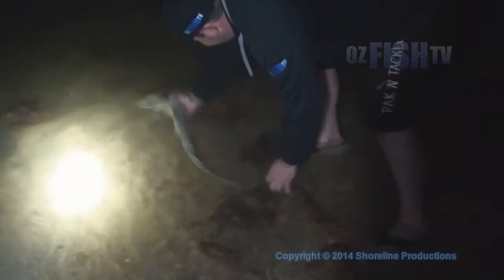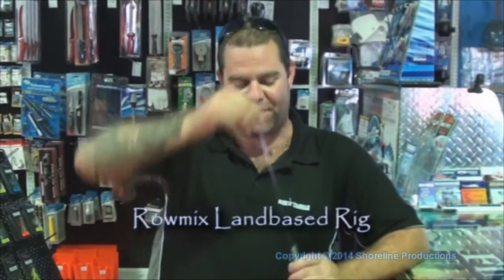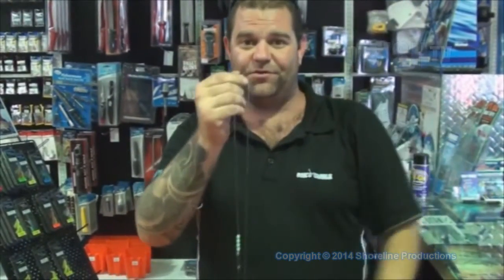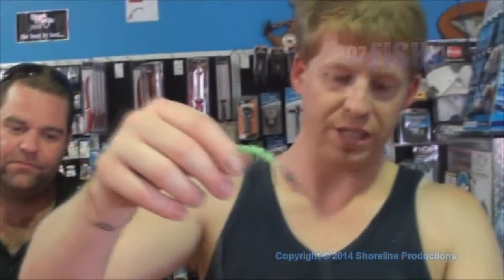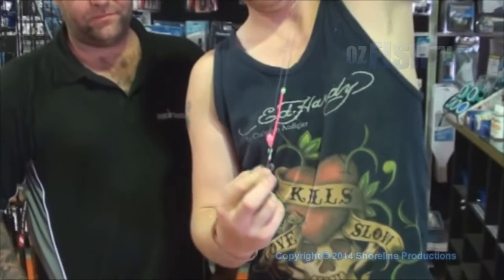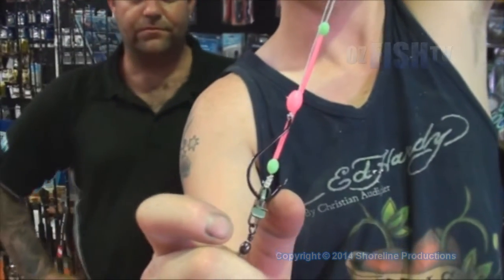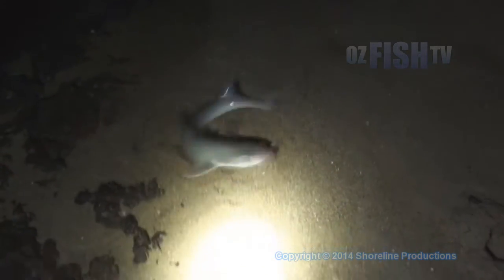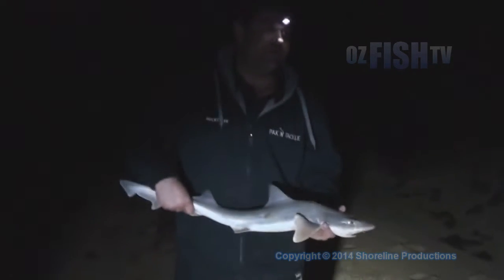'ROWMIX' LANDBASED RIG - OZ FISH TV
The Rowmix landbased rig is dedicated to making landbased gummy, snapper and mulloway fishing easier. It features advanced tackle that will allow you to cast further and secure a better hookup rate. This rig is exclusively available at Pak N Tackle, 63 Bald Hill Road, Pakenham.

All footage used is property of Oz Fish TV